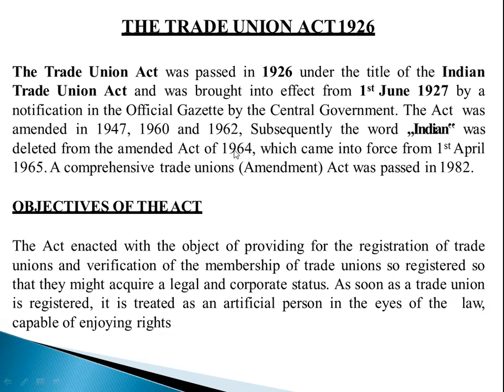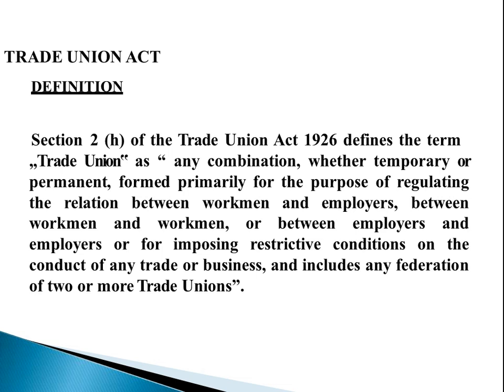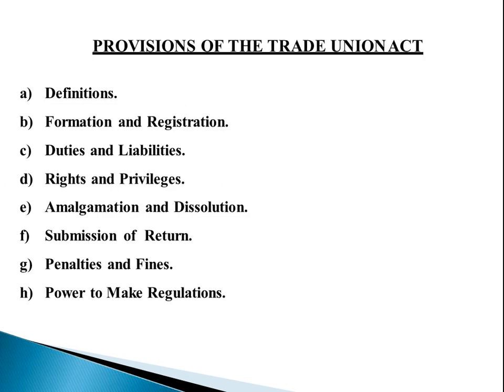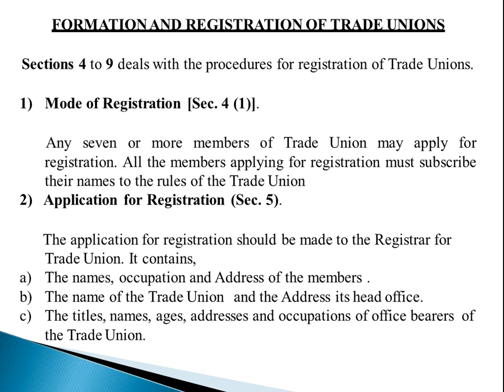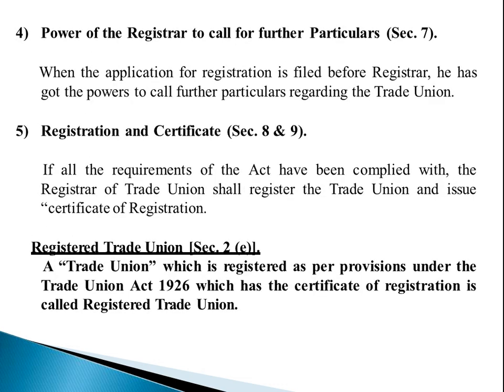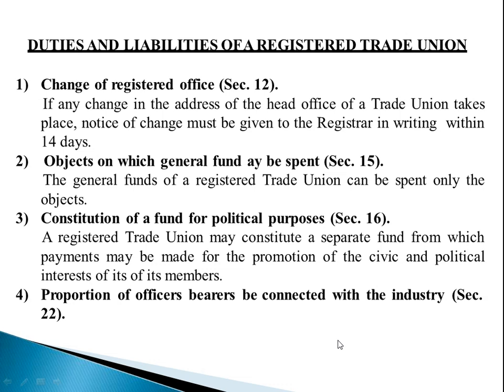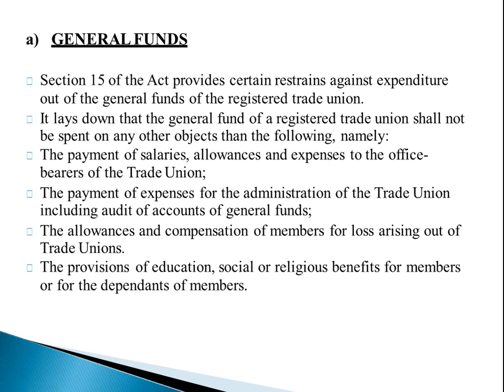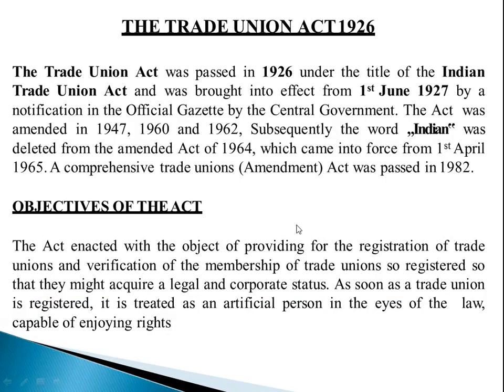The Trade union act 1926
The Act enacted with the object of providing for the registration of trade unions and verification of the membership of trade unions so registered so that they might acquire legal and corporate status. As soon as a trade union is registered, it is treated as an artificial person in the eyes of the law, capable of enjoying rights.